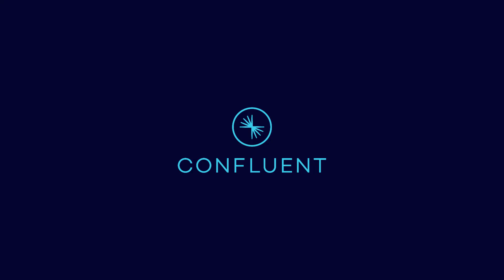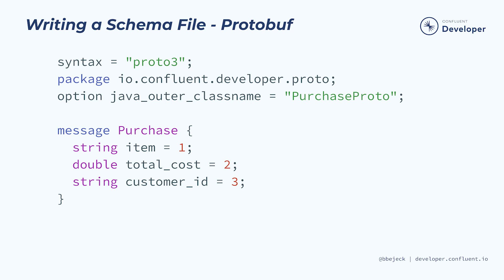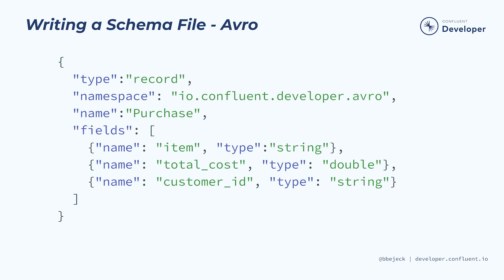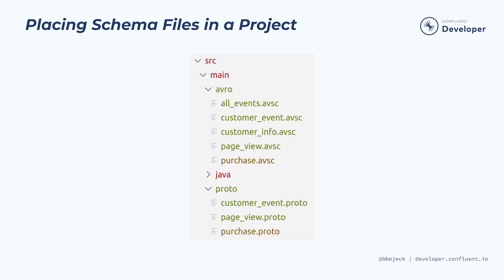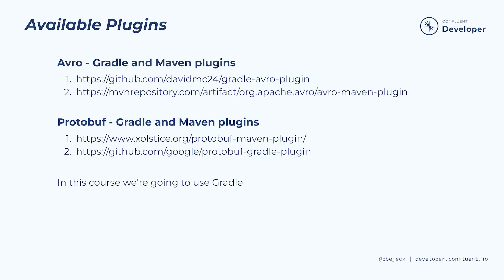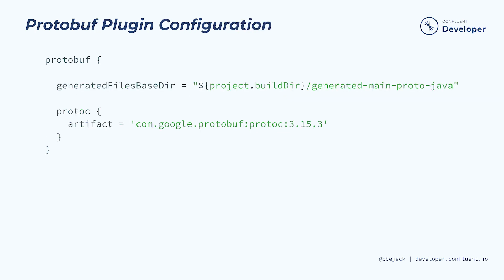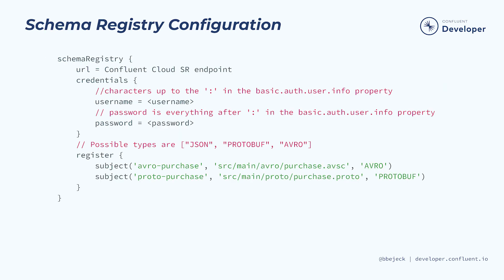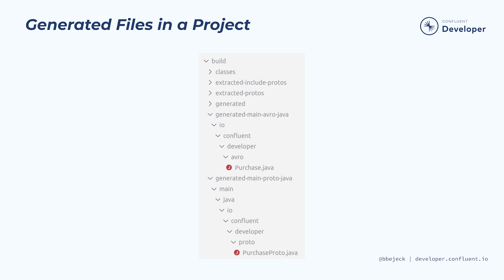How to Write, Manage, and Register Schemas | Schema Registry 101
| Learn about the workflow of using schemas including writing schema files, adding them to a project, and leveraging tools such as Maven and Gradle to generate the model objects that schemas represent as well as registering and updating them in a schema registry.